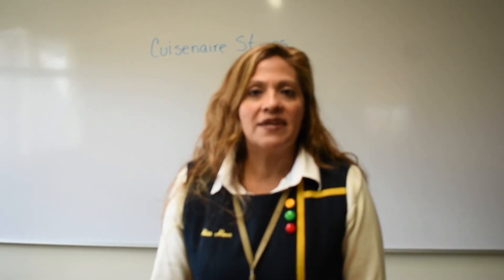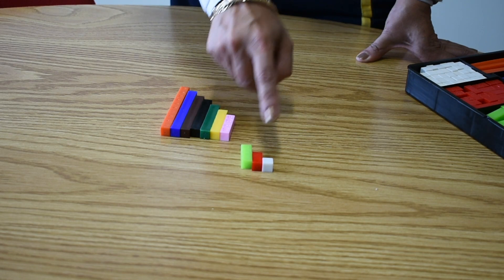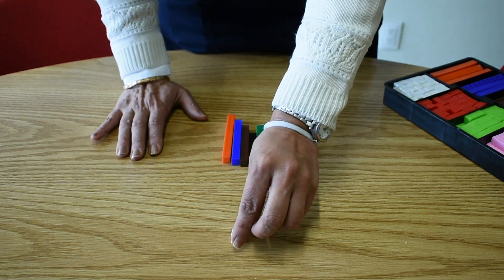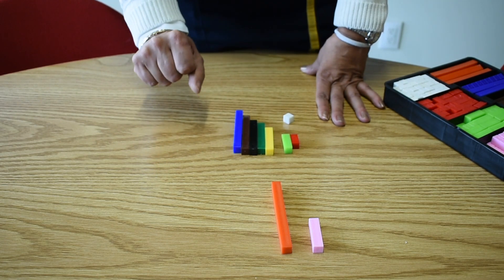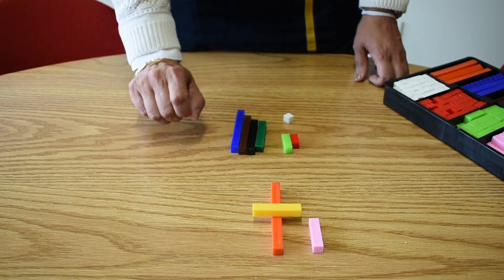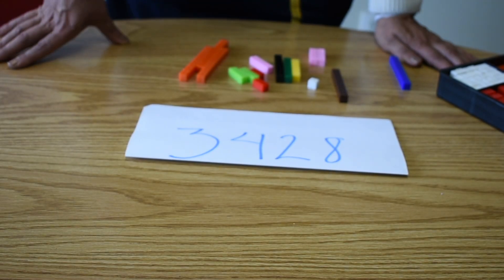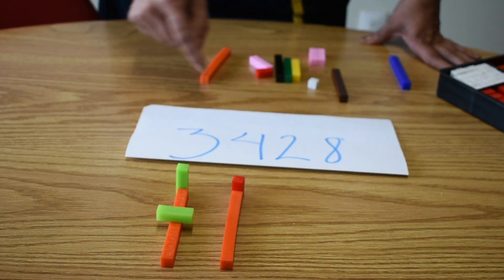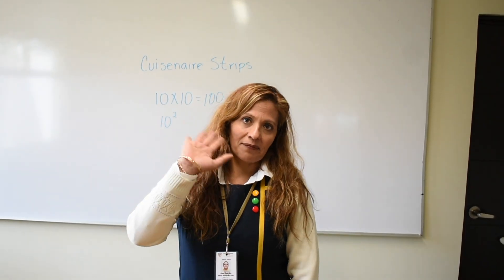Representación de cantidades en regletas.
Representación de cantidades mediante el usos de regletas en ingles.